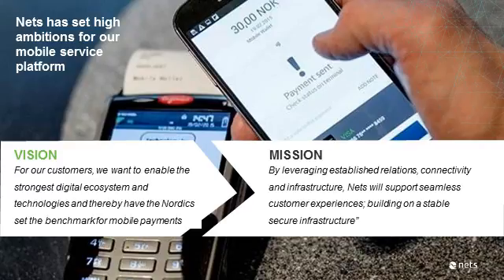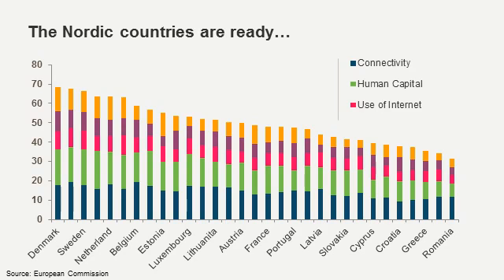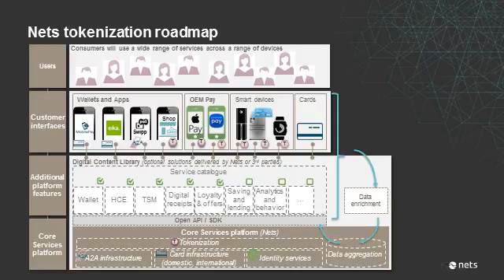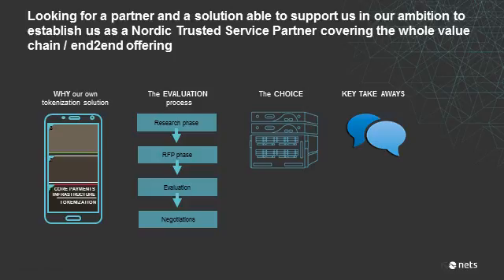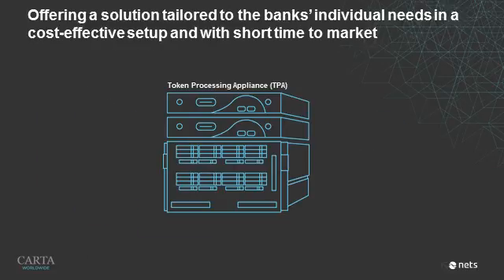NFC World Webinar with Carta and Nets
Nets has implemented the largest multi-bank token platform to be rolled out in Europe to date, enabling its clients across the Nordic region to deploy token-based secure mobile payments services to their customers.

The company evaluated a range of options before selecting Carta Worldwide’s Token Processing Appliance (TPA) to deliver the service to its clients. During this webinar, Hans Henrik Hoffmeyer, Nets’ SVP for mobile services, explains:

• Why Nets chose to implement its own tokenization solution

• The process the company went through to evaluate the available options

• The reasons Nets selected the solution it eventually adopted

• How the solution will enable Nets to support its bank customers and further develop mobile payments in the Nordic region

• The lessons Nets has learned, and the key takeaways from the project

• Why Nets believes the ultimate decision on which payment solution will “win” at the point of sale lies with the merchant and the consumer — and how this solution will help the company support its clients regardless of the outcome